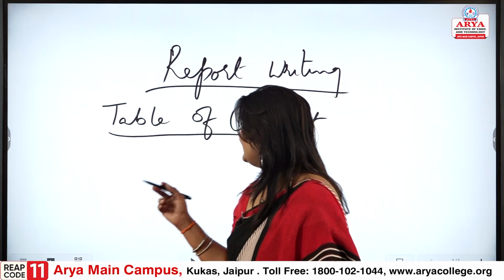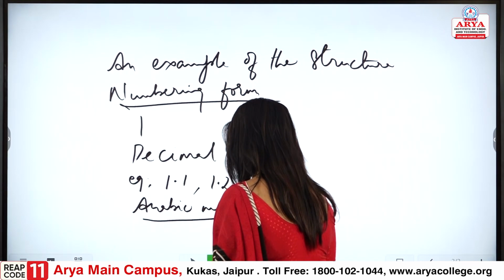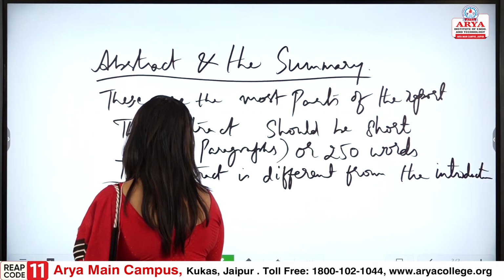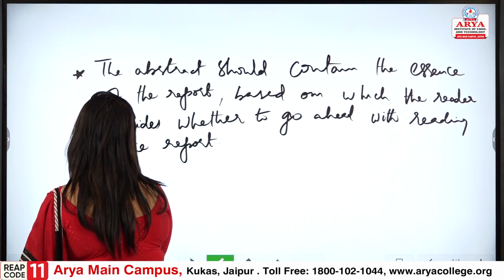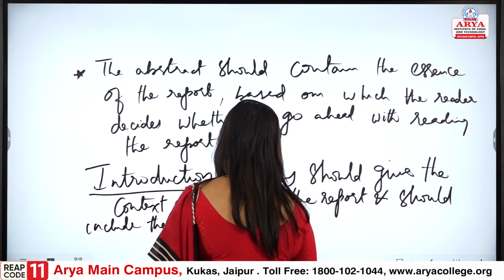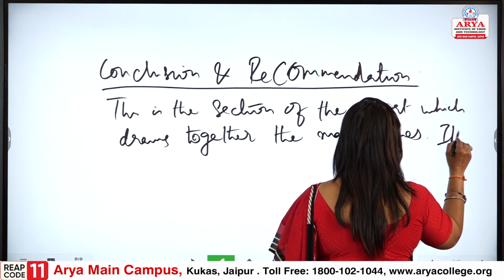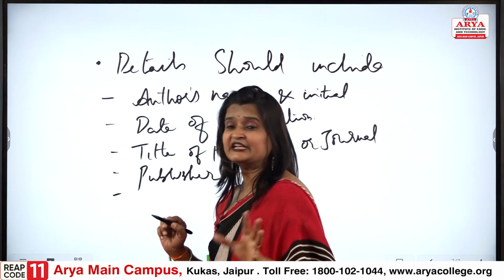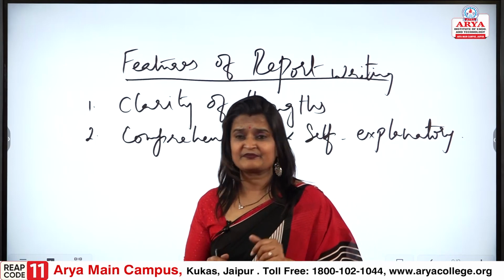Lecture - 27 | Report Writing Part-02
Subject :  Communication Skills
Lecture : 27
Topic : Report Writing Part-02
Course : B.Tech
Year / Semester : 2nd Year